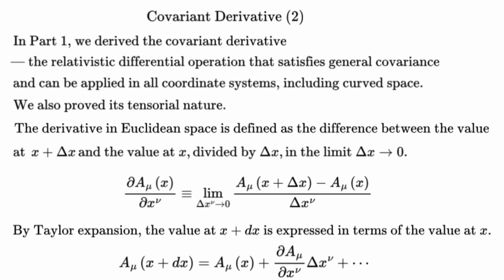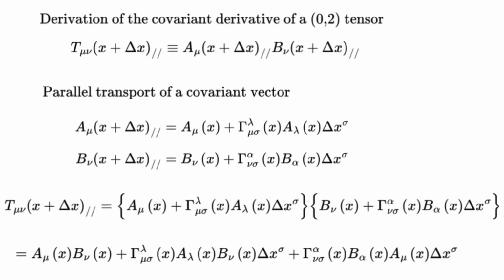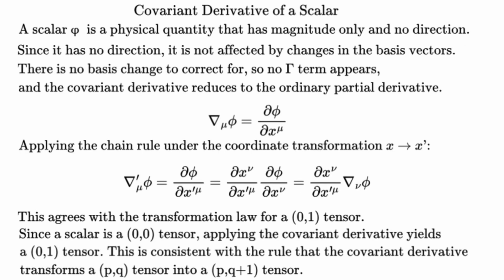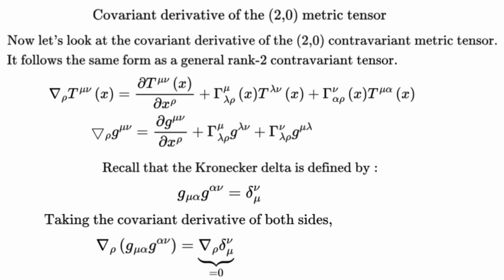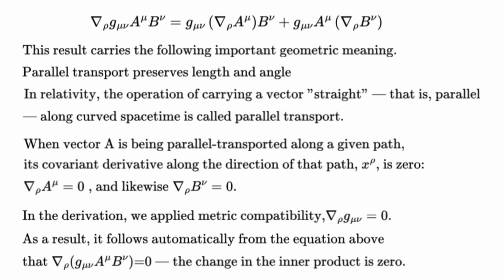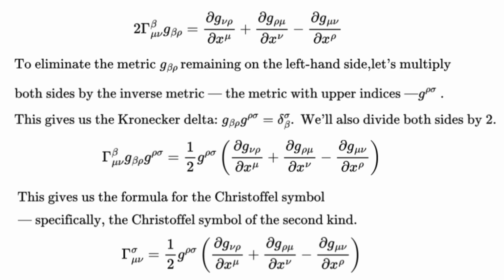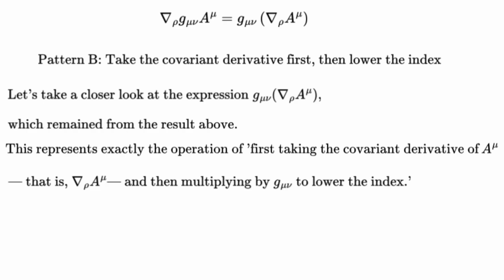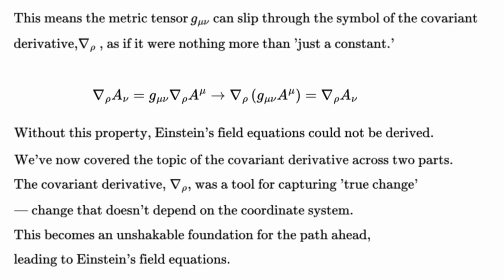Relativity: Special and General — Part 19: Covariant Derivative (2)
In this part, continuing from Part 1, we derive the covariant derivatives of several tensors that play an important role in general relativity. We then explore the physical meaning of metric compatibility — an equally important equation.
All calculations are shown in full with no steps omitted. Narration is displayed on screen, so you can pause and study at your own pace.